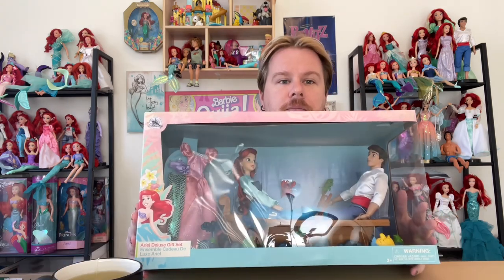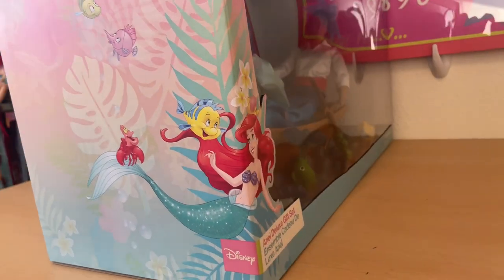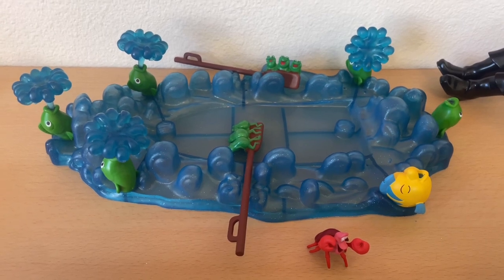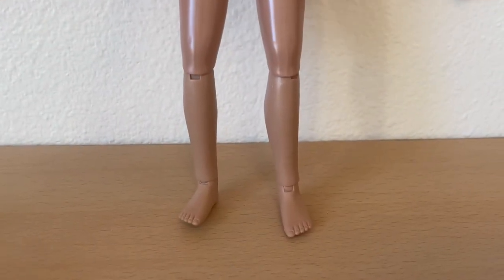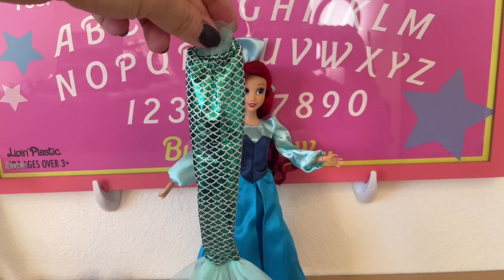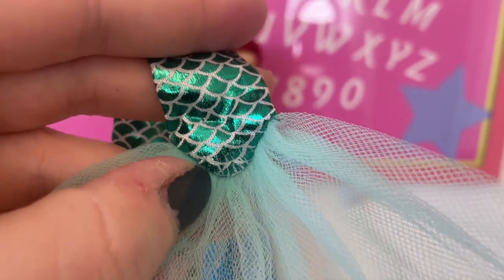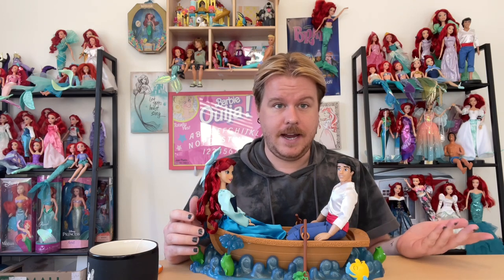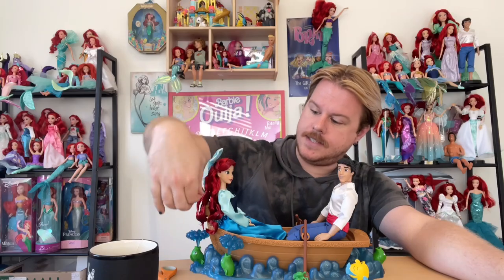ARIEL MONTH | Ariel and Eric Boat Disney Store Deluxe Gift Set | Unboxing and Review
Hey Dumpster Divers!

Today we are unboxing the Disney store exclusive gift set where Ariel and Eric are in the boat during the kiss the girl scene. Join me as we unbox it and see what’s happening.